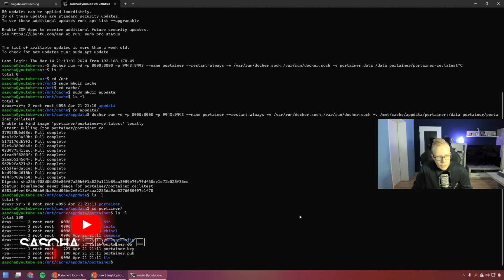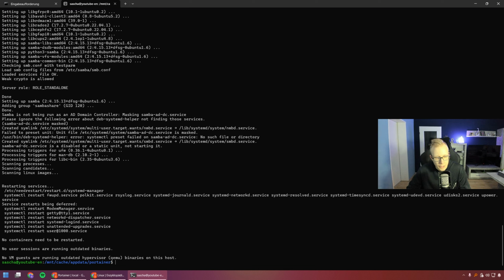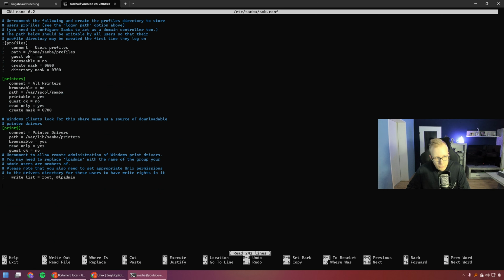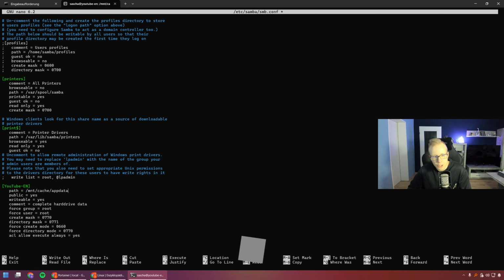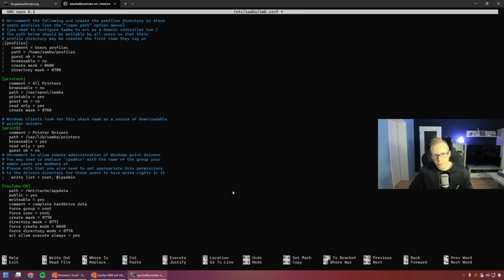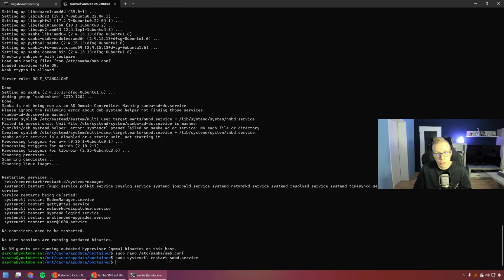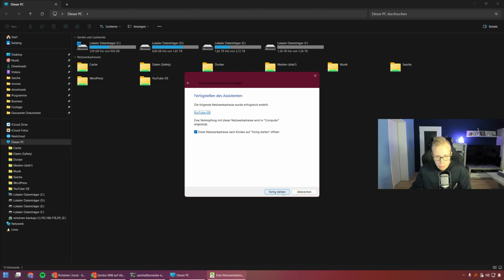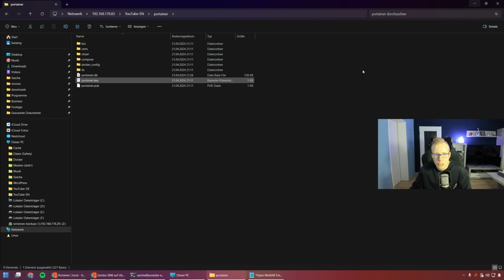Set up Samba SMB on Ubuntu Linux & Use It Seamlessly Under Windows as Shares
Ideally, you should be able to access your files via SMB for local development.

SMB is a network protocol that is used to exchange files, printer services and other resources between computers in a network.

Equipment:
Camera 1 (DJI Osmo Pocket 2)
Camera 2 (Logitech Brio Stream (4K))